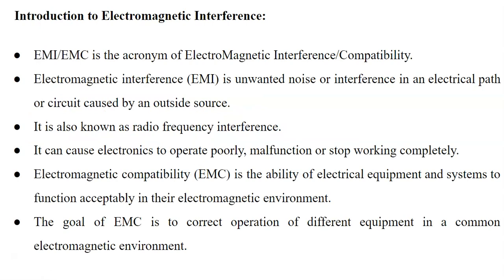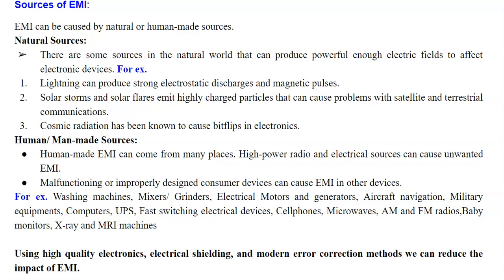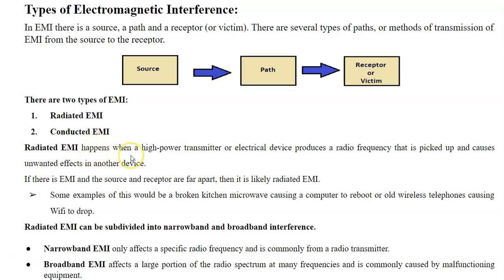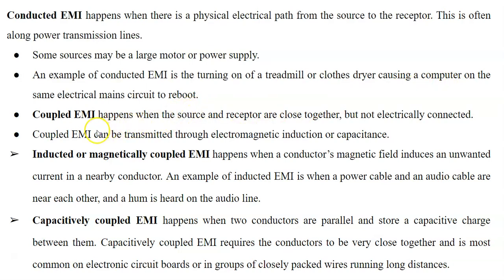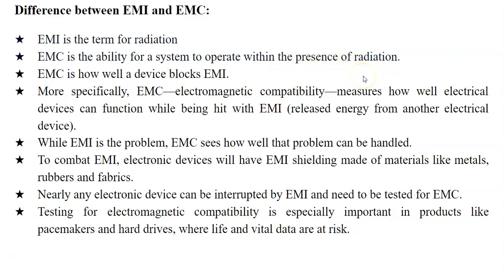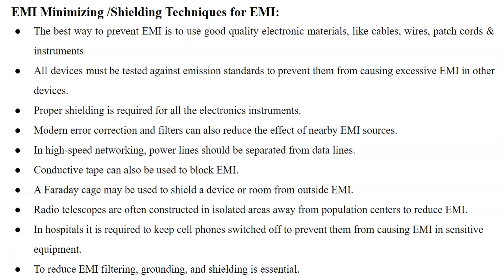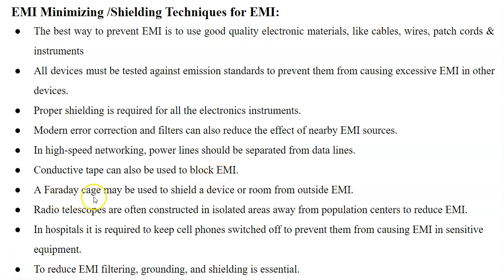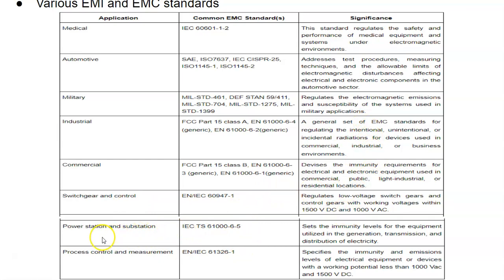EMI -EMC By Dr Mrs Mugdha Kango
This is a technical video based on the topic Electromagnetic Interference & Compatibility. This topic is very important for an engineer of various streams. It covers basics of EMI/EMC, their types, various minimizing & shielding techniques along with various standards used for EMC. This video helps students for better understanding of EMI/EMC. This will also help everyone to avoid man made sources of EMI at various restricted or sensitive areas like hospitals, near to military areas etc.